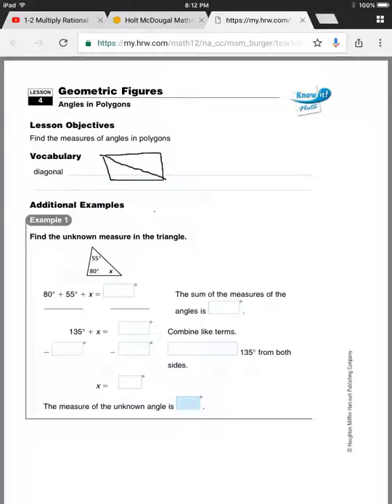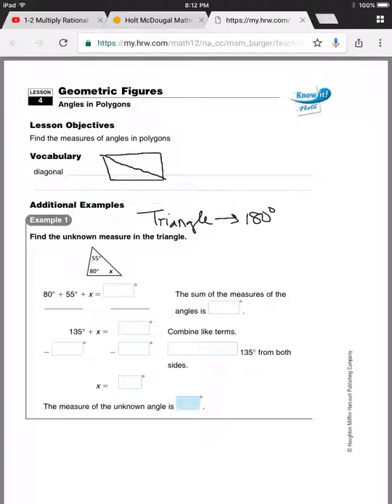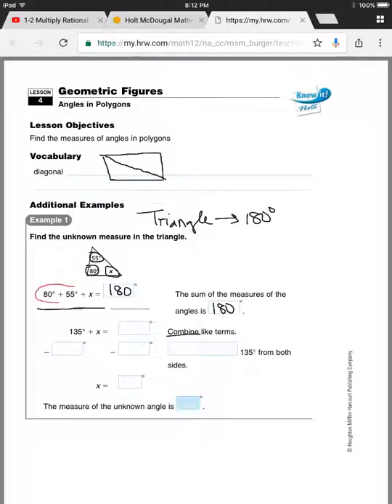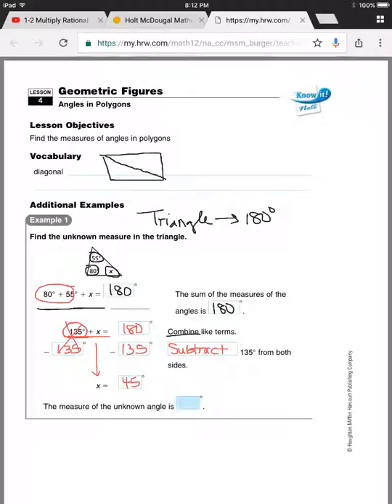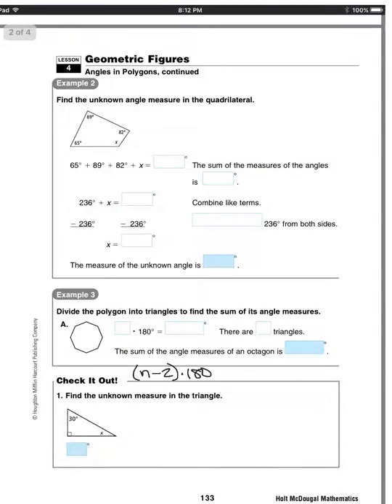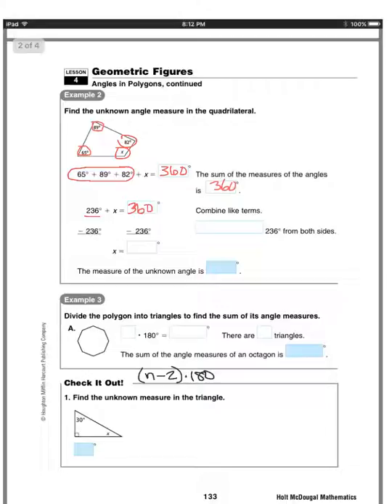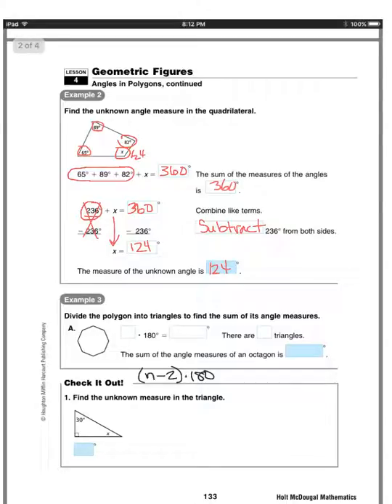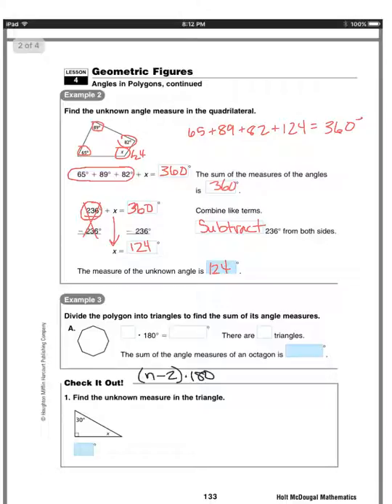8-4 Angles in Polygons